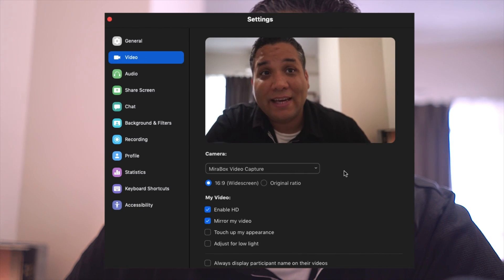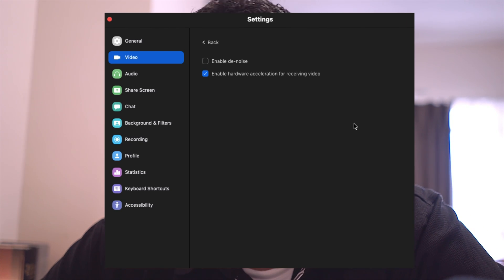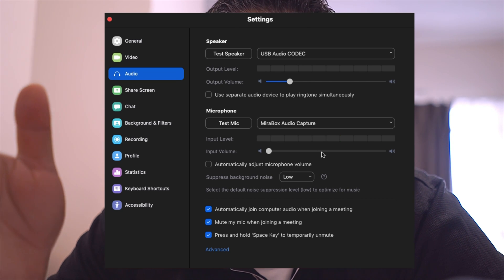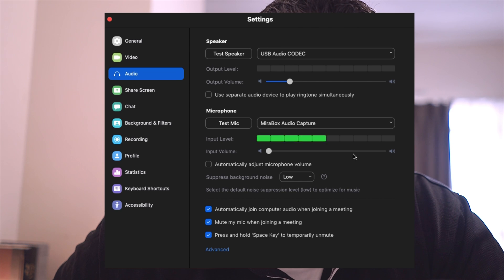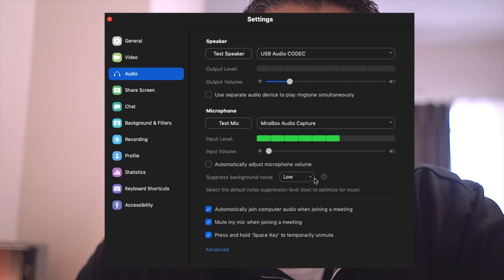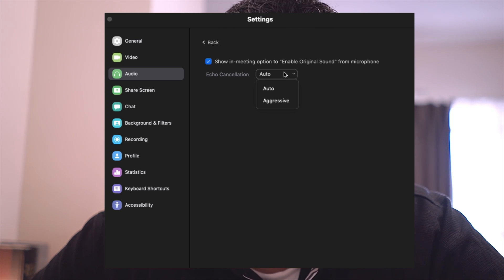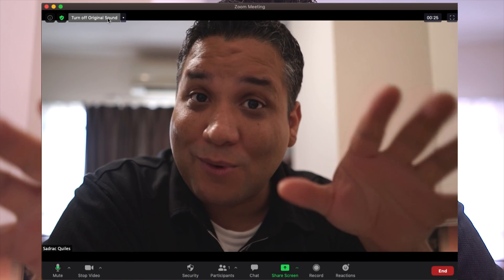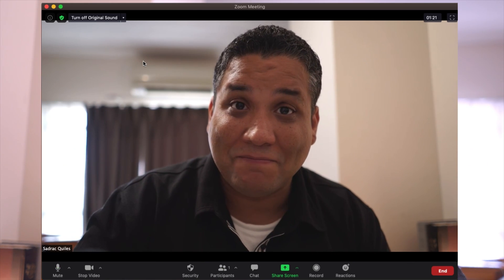Settings for Improving Zoom Meeting Video Quality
In this video I’ll guide you thru the best settings to improve the quality in your zoom conferencing calls.

 Cameras used in this video:
- Sony a7s
Lenses:
or if on a budget, get Quality PERGEAR lenses!

Edited with an iPad Pro (2018) iPadOS @LumaTouch